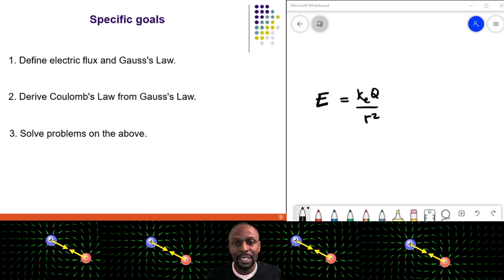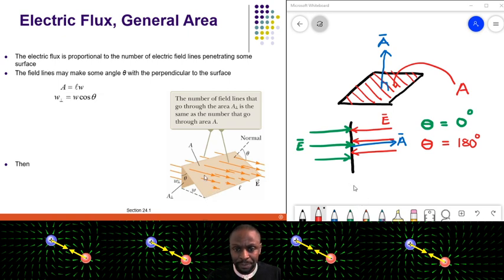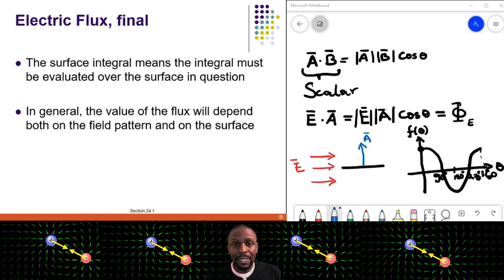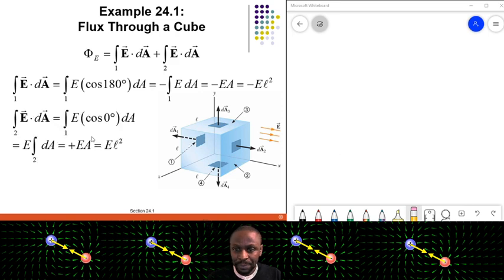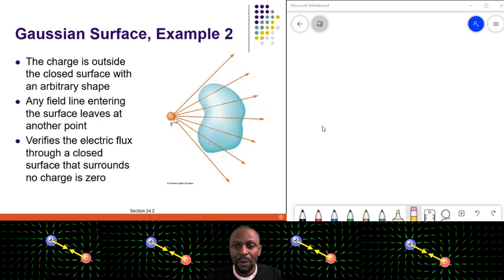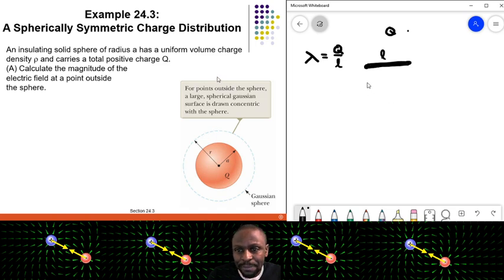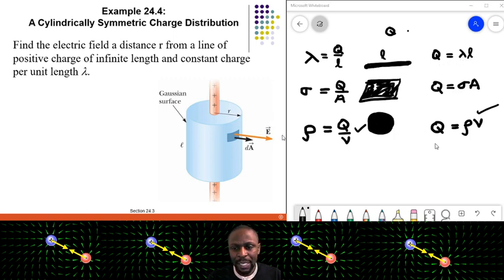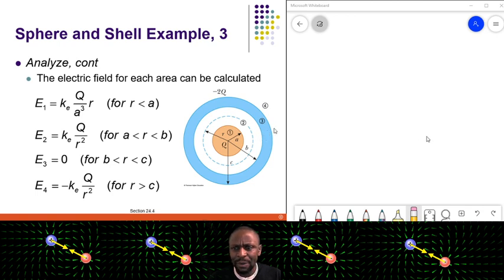Chapter 24: Gauss's Law (SV Motloung)